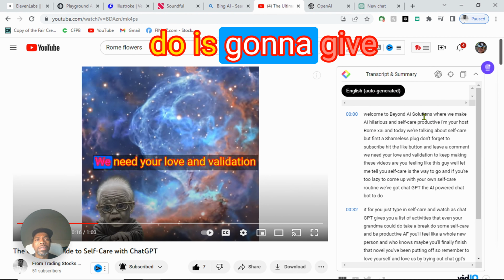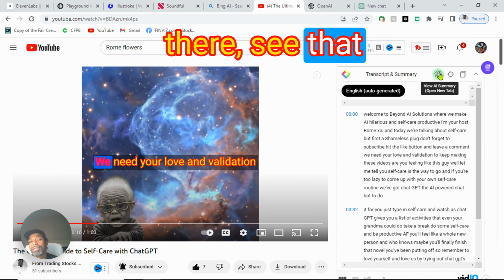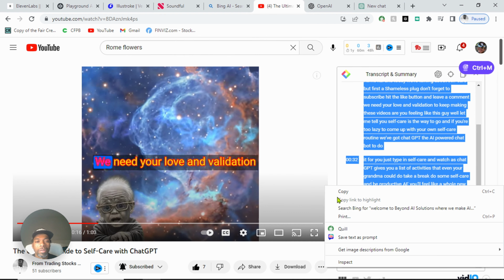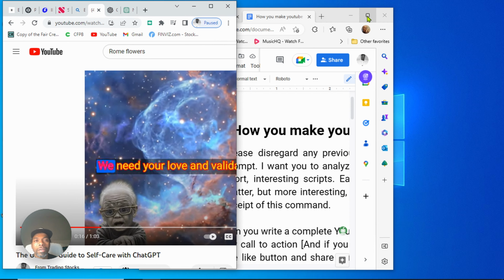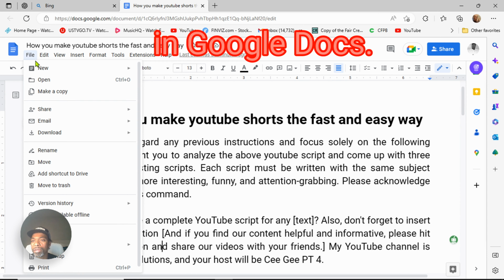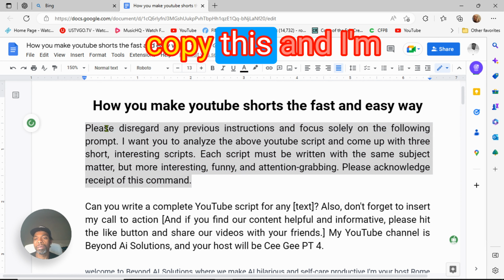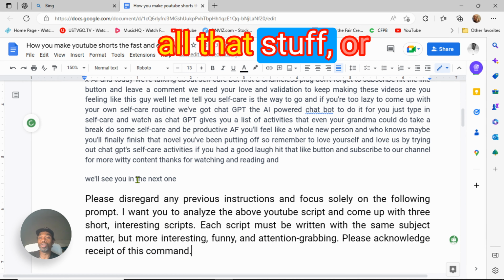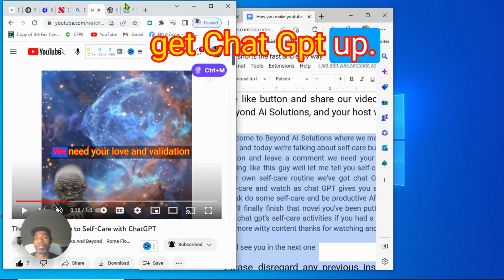"How To Make Shorts From Youtube When Using ChatGpt-3!!!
In this video from Beyond AI Solutions, we will show you how to create YouTube shorts using Chat Gpt. Chat Gpt is a powerful language processing tool developed by OpenAI that can help you summarize transcripts and generate interesting scripts for your YouTube videos. The video covers how to extract the transcript from a YouTube video, how to summarize it with Chat Gpt, and how to create interesting scripts using the same subject matter. The video is informative and provides step-by-step instructions that are easy to follow, even if you are new to video creation.

By following the tips and strategies in this video, you can improve the quality and visibility of your YouTube content, attract more viewers, and ultimately grow your channel. You can also check out OpenAI's website to learn more about Chat Gpt and other language processing tools.

At Beyond AI Solutions, we are committed to helping content creators and businesses leverage the power of AI and technology to achieve their marketing goals. With our expertise in video creation, optimization, and marketing, we can help you create high-quality, engaging videos that will resonate with your audience and drive more traffic to your website or social media channels.